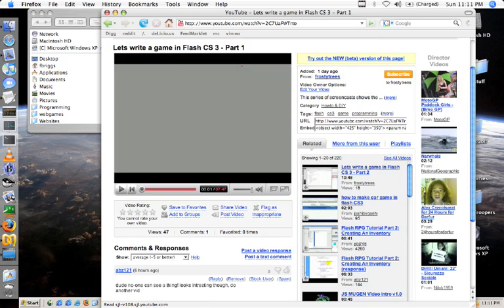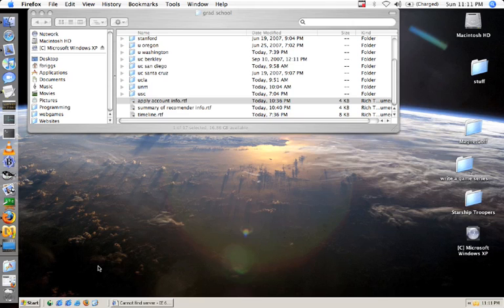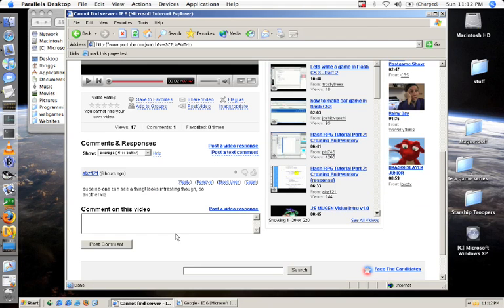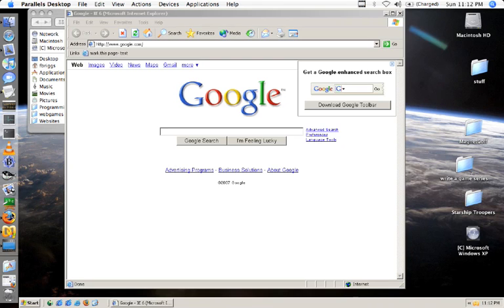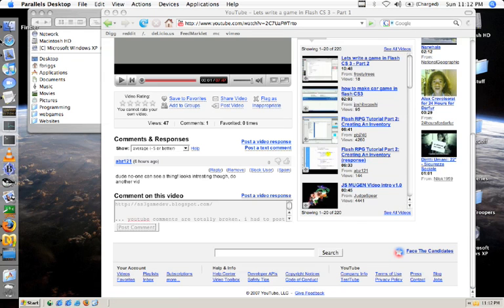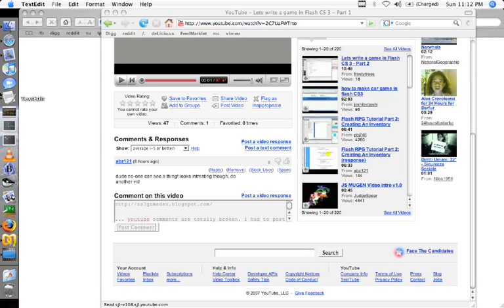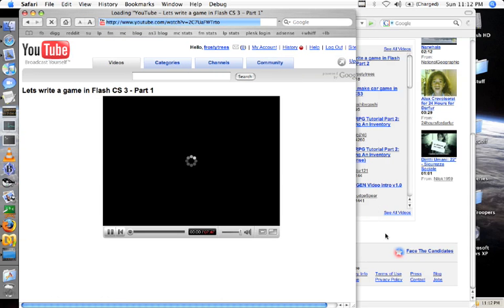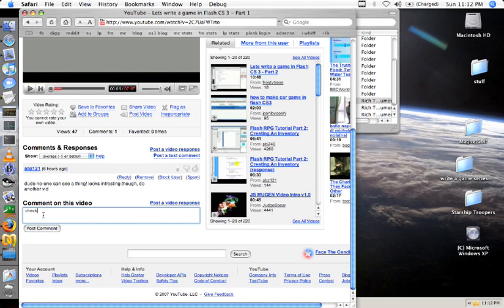YouTube Comments Are Totally Broken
This screencast shows how it is now impossible to comment on a video in YouTube. WTF? The site is totally broken.